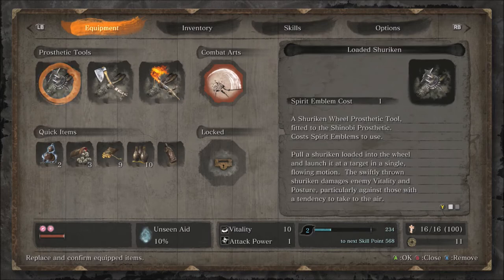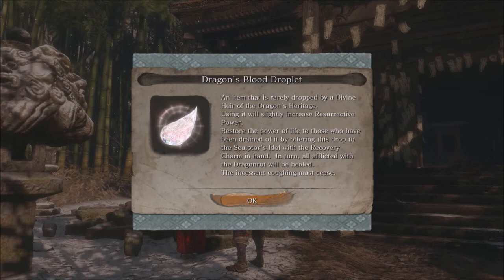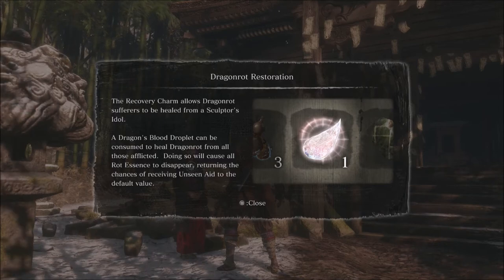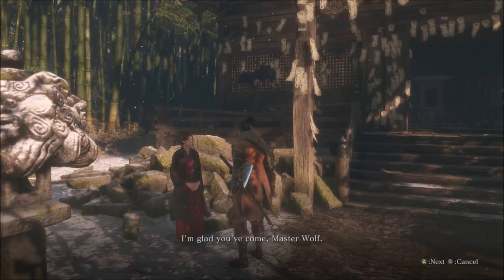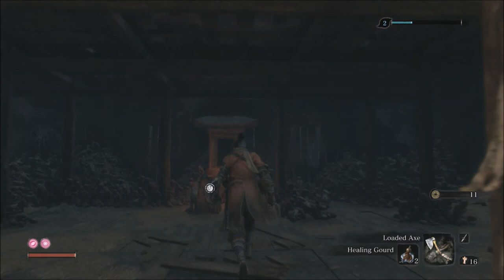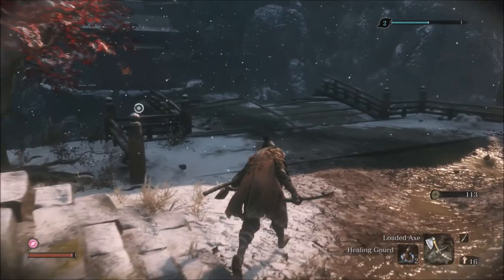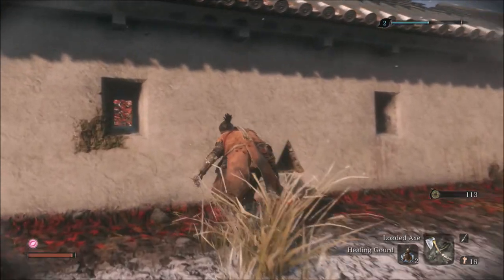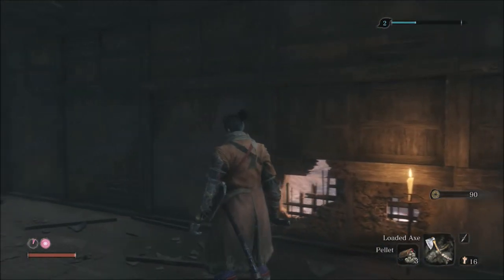Sekiro Series, Episode 13: NO PROGRESS, BUT I LEARNED A LOT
After the golem fight, I knew there would be another difficult enemy to defeat, and I wasn't wrong. While I end up unable to defeat him in this episode, I develop a plan of attack, and in the meantime, obtained the cure for the Dragonrot.

Shoutout to SVS on YouTube for supporting the channel!